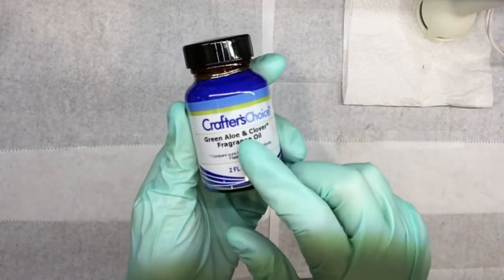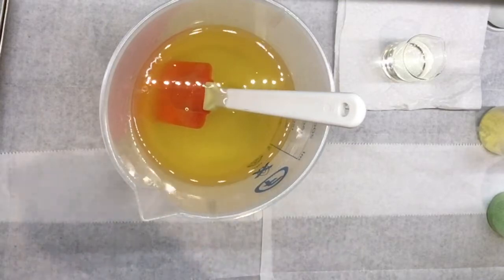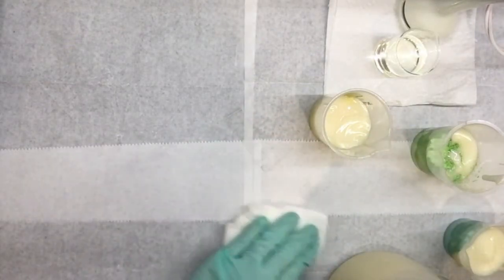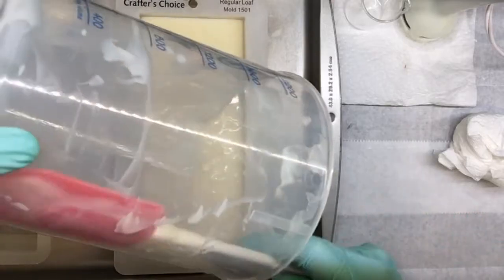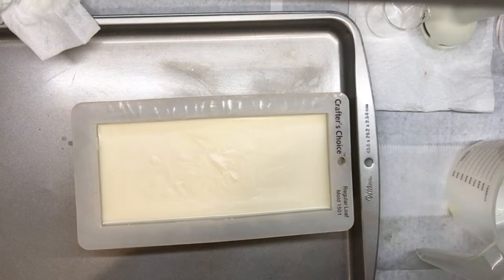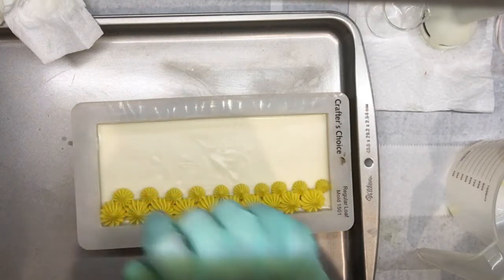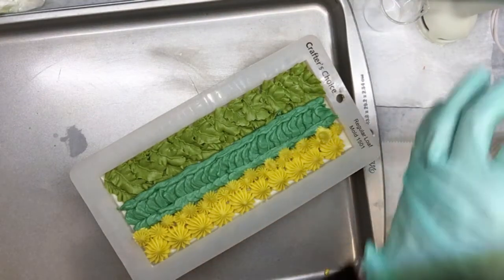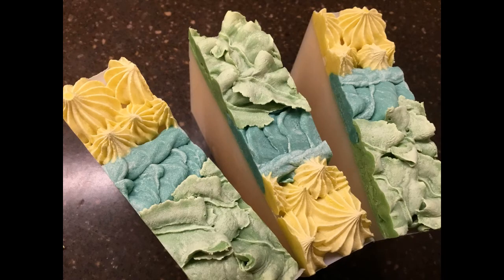Green Clover & Aloe Soap Piping Technique: Real Time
Soaps are available for purchase on my site!
Green Clover & Aloe Soap~

Here is a real time version of the Green Clover & Aloe Soap making process

This soap is a 3D funhouse with leaves and swirls piped onto the surface for some great texture.  Scented with the cleanest scent of green clovers and aloe - like fresh cut grass and clean laundry ~  Give it a try!

***please note:  Handmade soaps tend to be a touch more delicate than commercial soaps due to their softer, more skin pleasing ingredients.  Please be aware of how you store your bar of soap~ preferably on a ceramic or wood dish, or a draining shower caddy.***

Check out the best ingredients that are a part of (almost) every batch of soap:

Coconut oil:  A solid at room temperature, coconut oil is an excellent foaming agent and moisturizer for cold process soaps, giving that squeaky clean feeling you remember from traditional lye soaps!

Palm Kernel oil:  A hard butter extracted from the seeds of the palm fruit, this "oil" gives soaps a hard, smooth texture that boosts the foaming power of coconut oil while hardening the bar and making it last so much longer. (Don't worry, this source of palm kernel oil is from a completely sustainable source, which does not interfere with orangutan habitats)

Canola oil:  This oil is extracted from various rapeseeds, and is very high in oleic acids, which is similar to olive oil.  Oleic acid is wonderful for moisture, and great for hair care.  Canola is also high in alpha-Linoleic acids, which is great for skin smoothing and is used in high end beauty products!

Tussah silk:  This silk is a protein made by silkworms, which lends a silky, slippery feel to soap and feels wonderful on the skin! (Don't worry, absolutely no silk worms were harmed in the harvesting of tussah silk, making this ingredient safe and sustainable).

Sodium Lactate:  Only a tiny bit of sodium lactate is added to the batch as a means to further harden and smooth the finished bar

Rankings (out of 5)
°°°°° Moisture
°°°     Lather
°°       Scent strength
°°°°°  Luxury ingredients

WEIGHT:  approx.  3.5-4.0 ounces
DURABILITY:  approx. 1 month, single user, daily shower use
FRAGRANCE: Green Clover and Aloe

Due to the handmade nature of these soaps, each bar is hand-cut and unique.  No two bars will be the same!